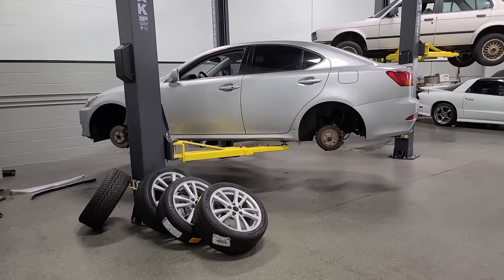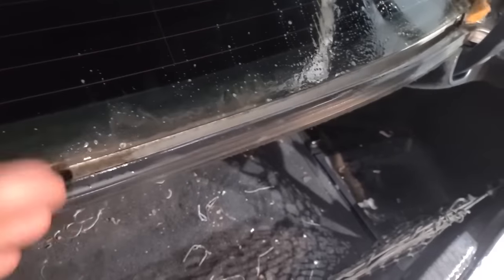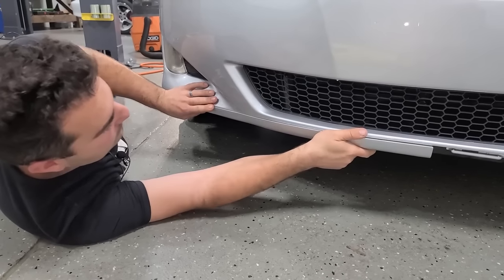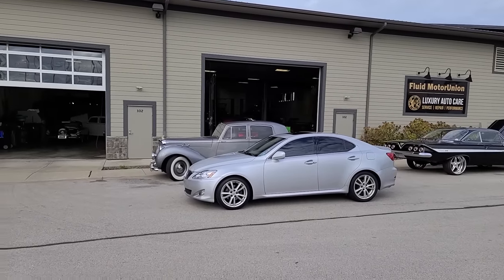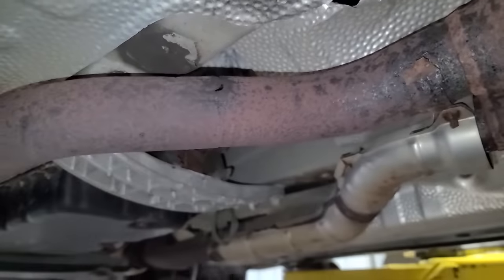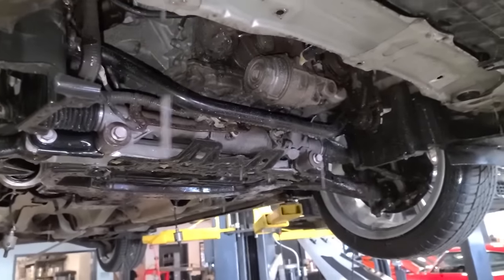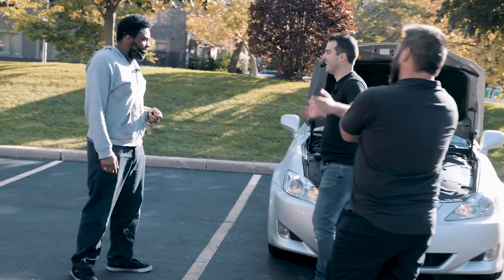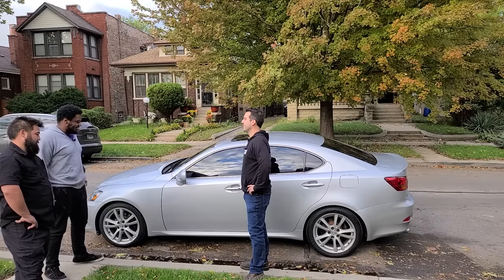I Fully Restored An Abandoned Lexus & Surprised A Very Deserving Stranger With A Free Car & Cash!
Code Legit25 for $25 a complete Armor Shield IX ceramic coating kit!

In this video, I complete the abandoned Lexus restoration and give it away for free to a very deserving stranger! There was still a lot of work left and some unexpected issues like the engine dying out and building a custom exhaust but we finished it all and the car is perfect! Thanks to everyone who watched the series and to get caught up here's the playlist.

Car Supplies Warehouse who provided all the detailing products. (Links down below to everything we used)

Fluid MotorUnion for the amazing exhaust work and more!

Check out Joe's YouTube channel and a big thanks to Joe for the car!

If you need high-quality synthetic engine oil, coolant, brake fluid, filters, and more visit my Amsoil Website. Save 25% by signing up as one of my preferred customers!
Amsoil Referral number.
5427904

Here's every detail product we used in the video.